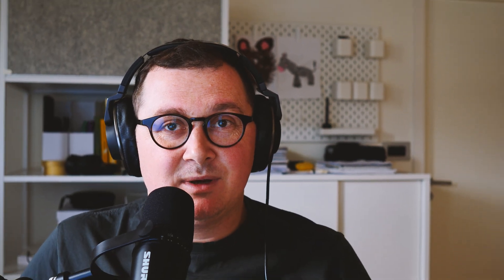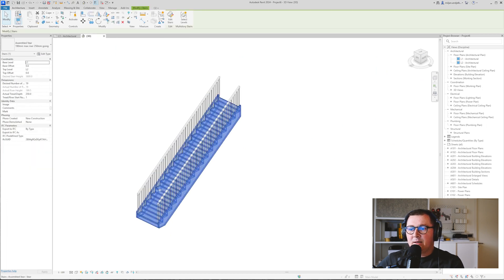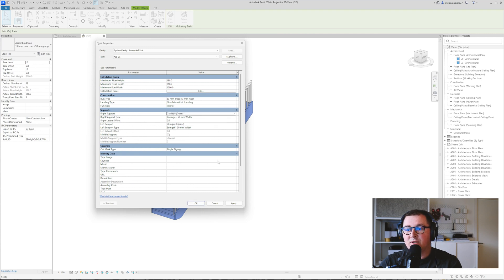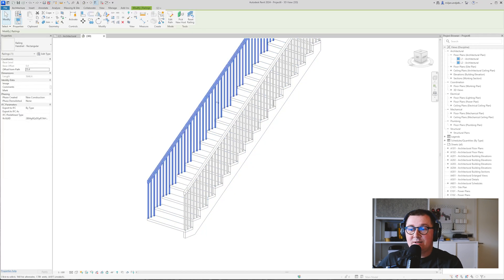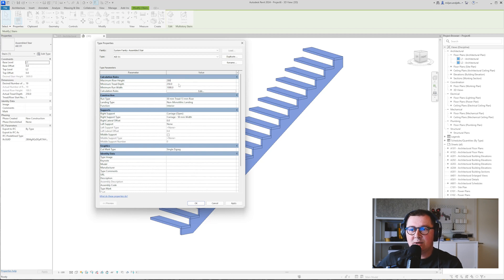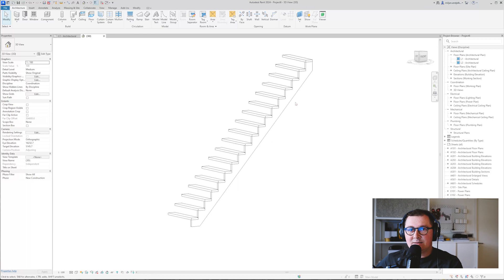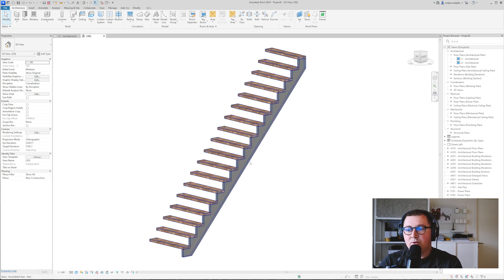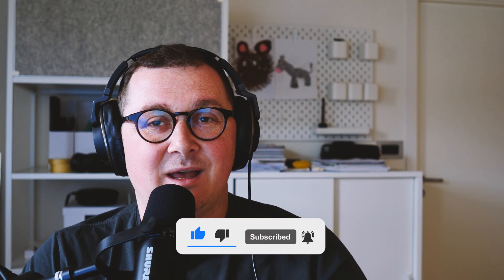Cabin Stairs in Revit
In this tutorial you will learn how to model stip cabin stairs in Revit. It's quick and simple tutorial, suitable for beginners, and will show you how to adjust stairs, riser height and thread depth, as well as how to add material stairs and its elements.